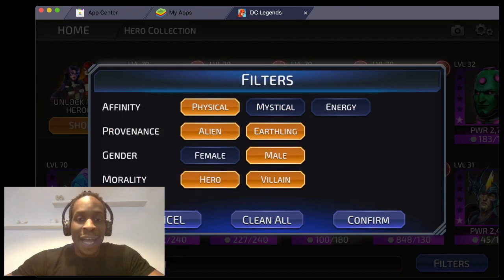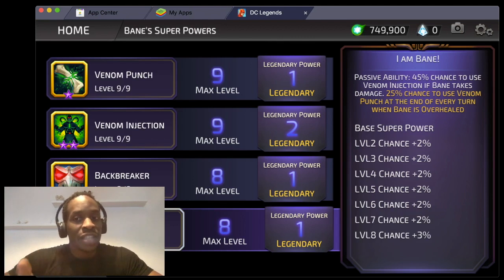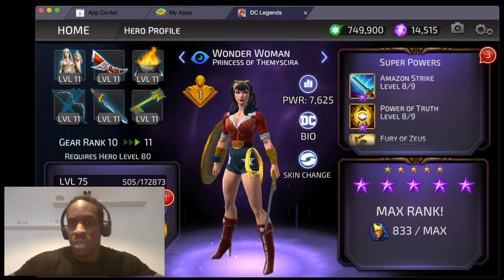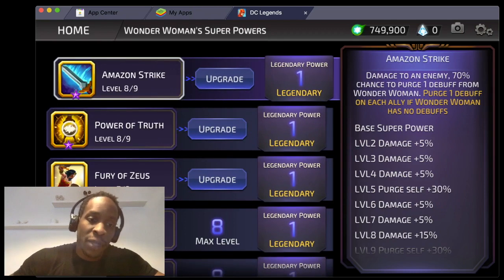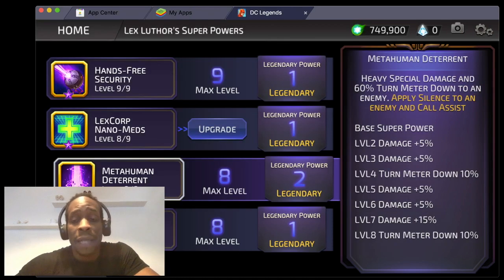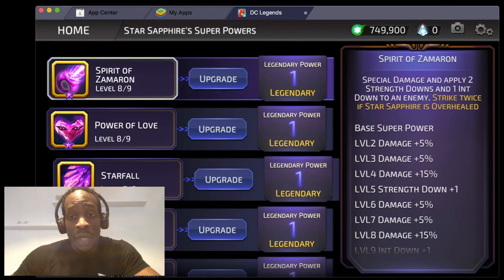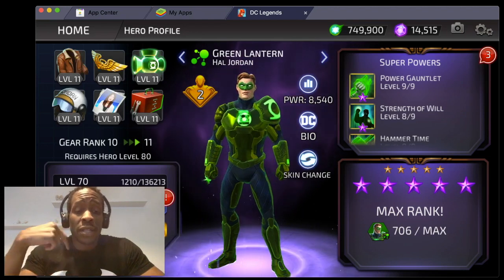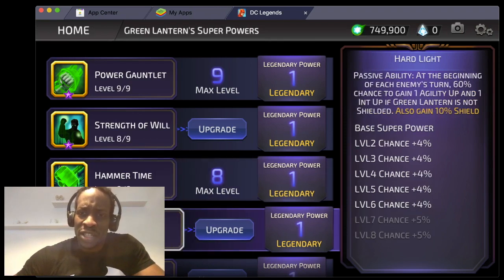DC Legends: Top 5 Campaign Farmable Heroes in DC Legends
In this video I tell you the toons you should go after in campaign.

*apologies for the audio. There was a microphone issue.